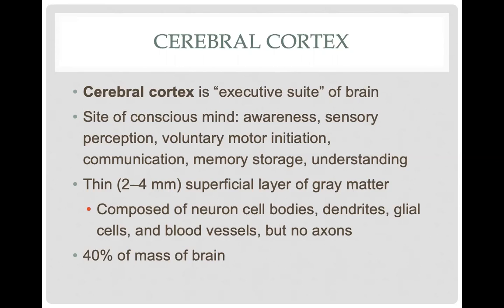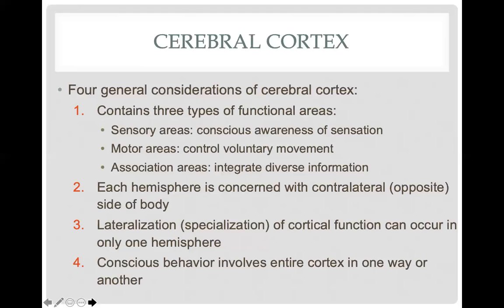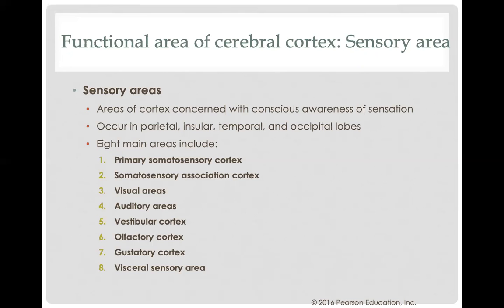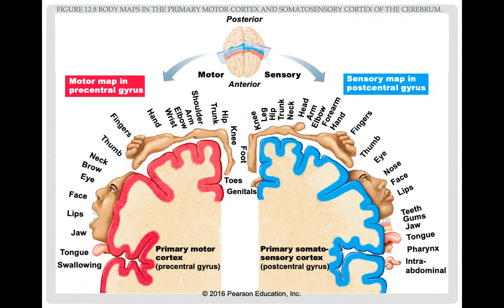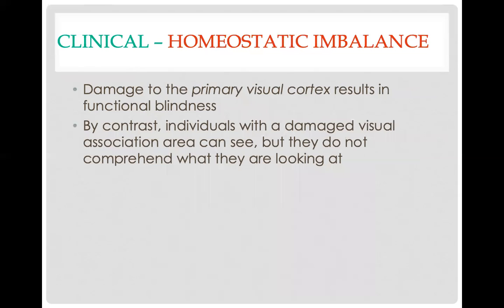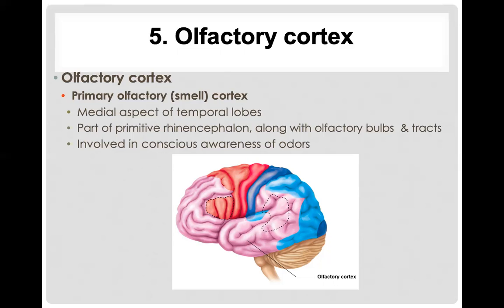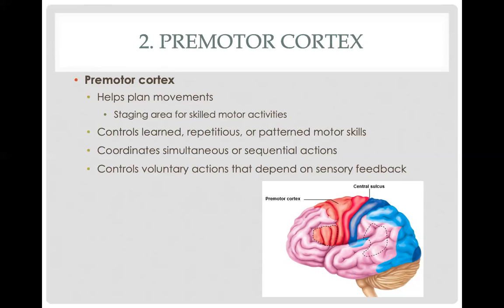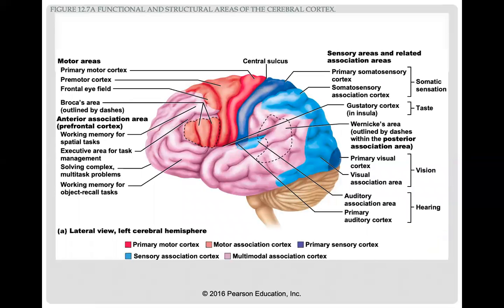Central Nervous System Part 2